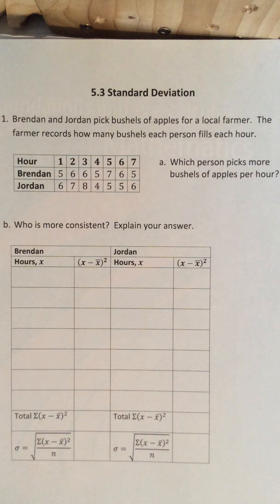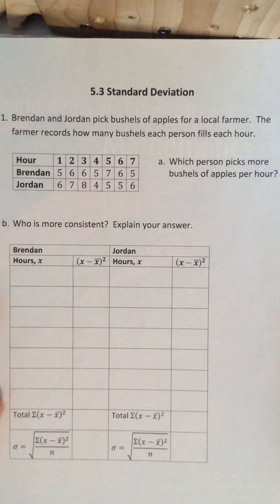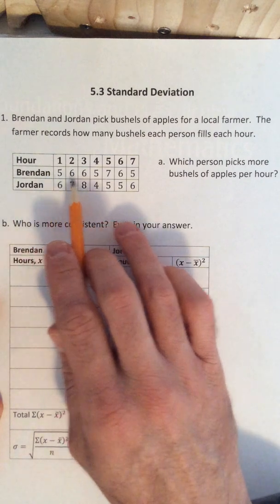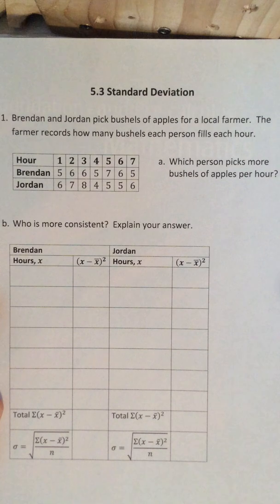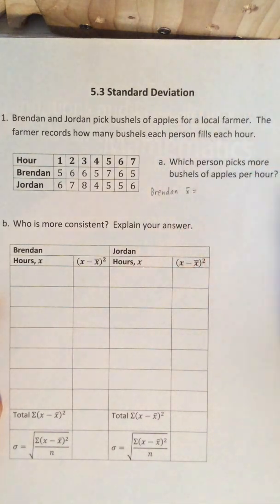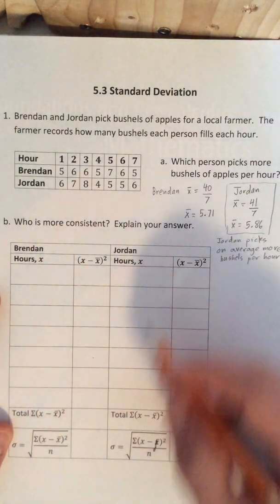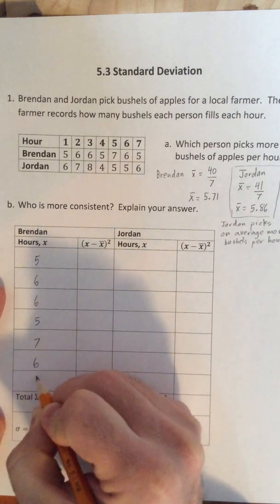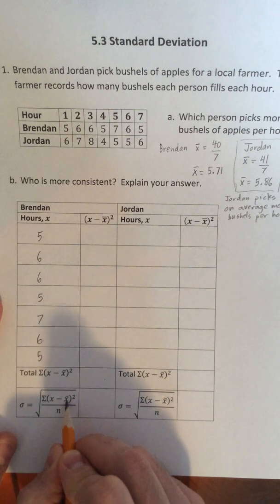Math 11 5.3 Standard Deviation